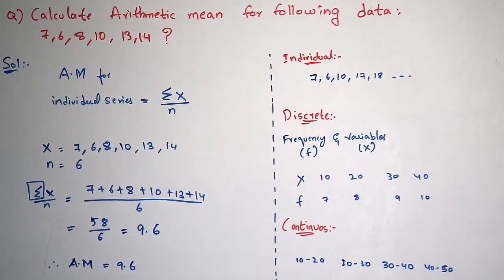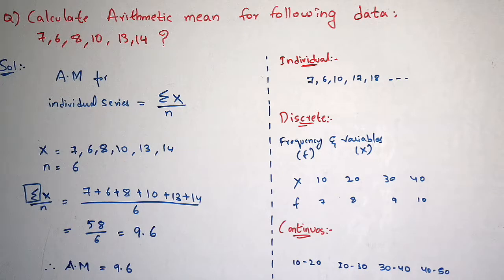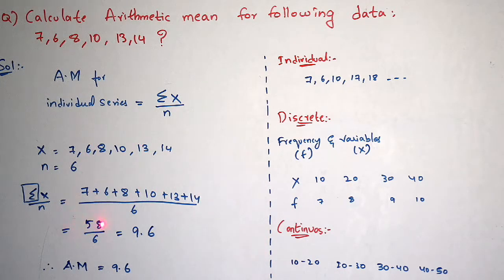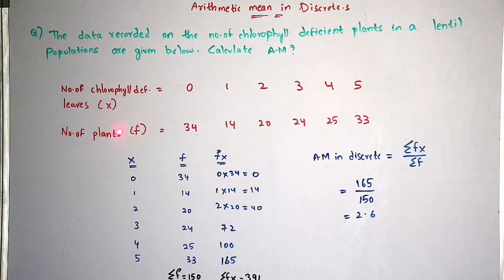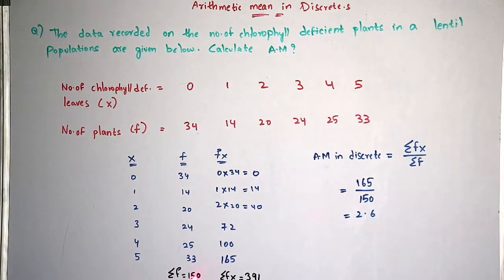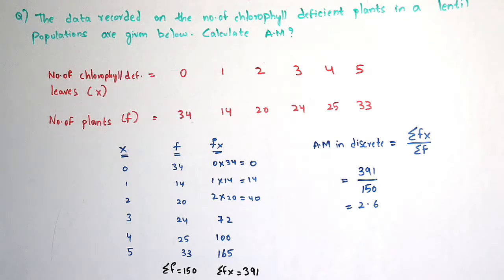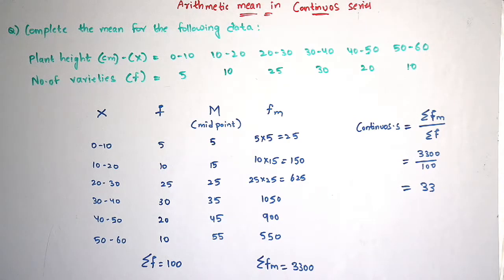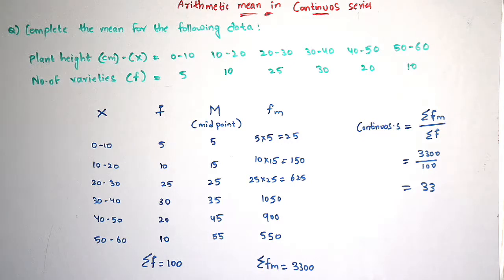MEAN - Individual, Discrete and continuous series || By Phanindra guptha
Mean: The "average" number; found by adding all data points and dividing by the number of data points.
Example: The mean of 44, 11, and 77 is (4+1+7)/3 = 12/3 = 4(4+1+7)/3=12/3=4.
- Mean is the most commonly used measure of central tendency. There are different types of mean, viz. arithmetic mean, weighted mean, geometric mean (GM) and harmonic mean (HM). If mentioned without an adjective (as mean), it generally refers to the arithmetic mean.